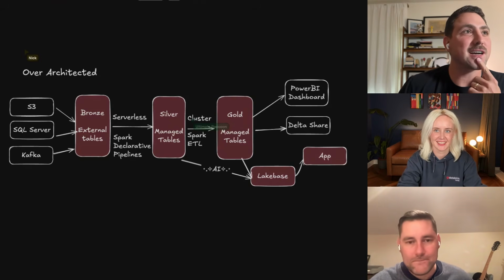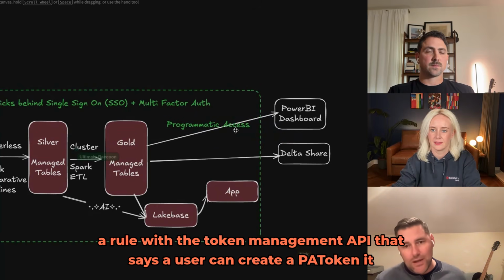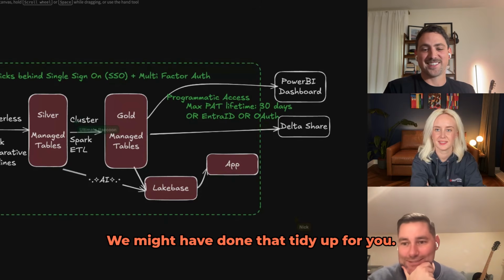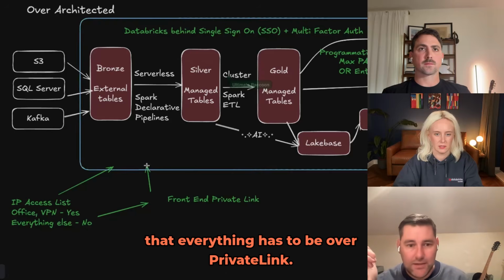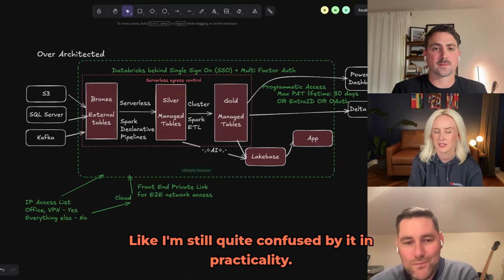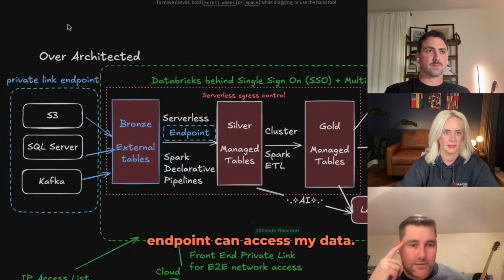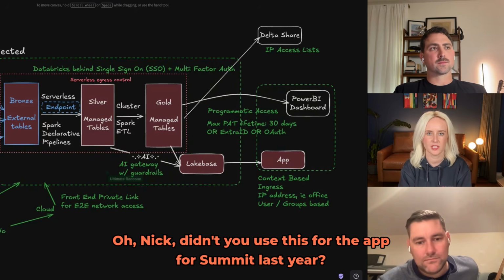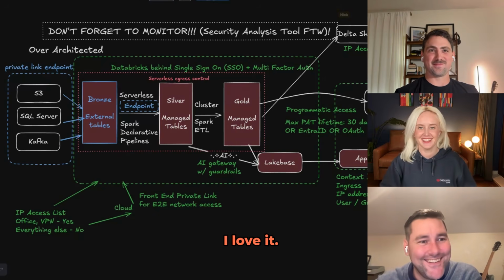Databricks Security Special Episode of OverArchitected for 2026